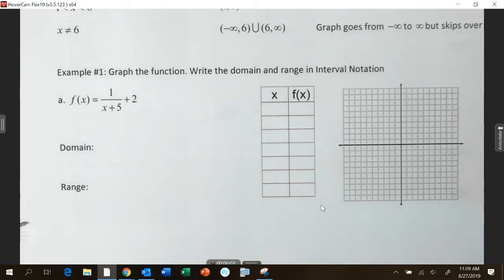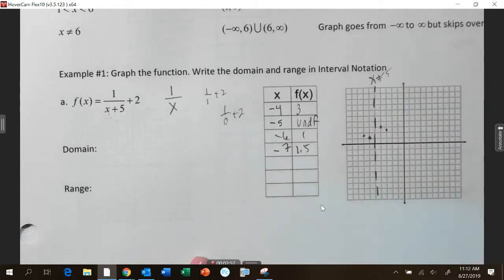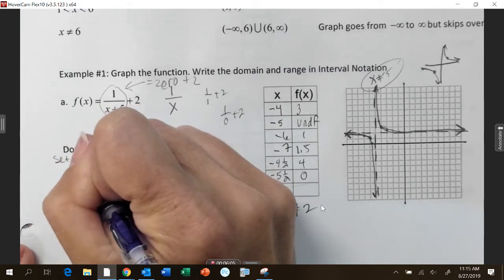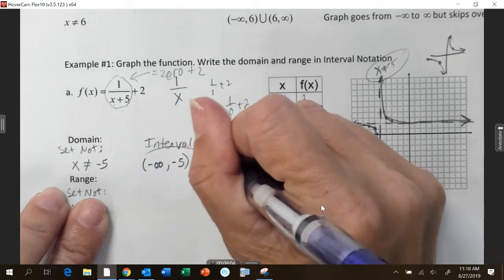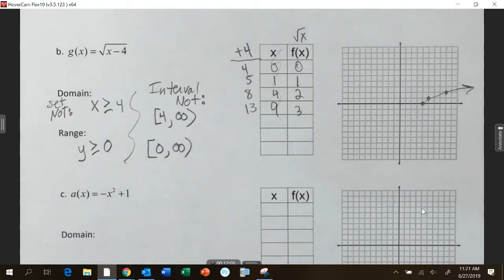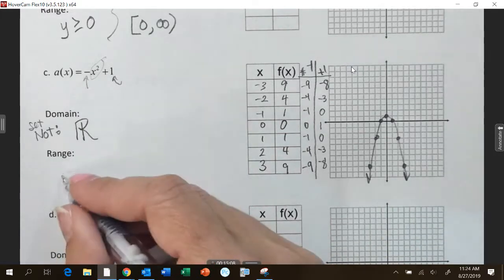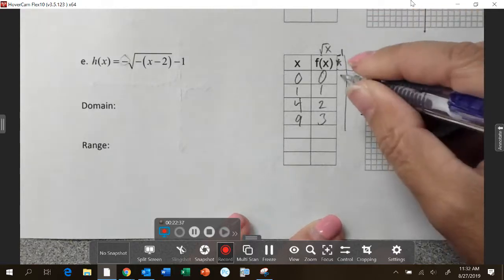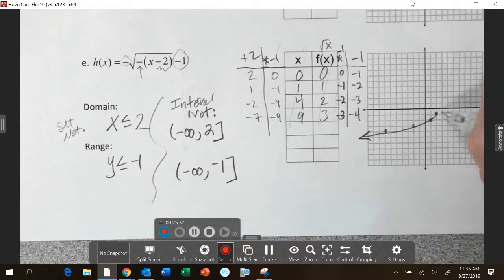PC 1 3 Notes Interval Notation